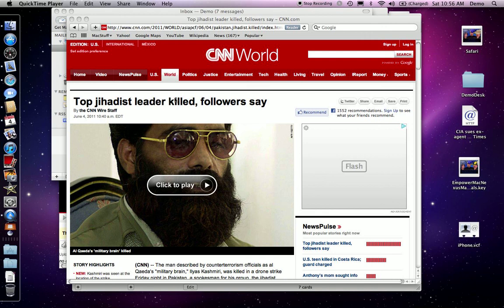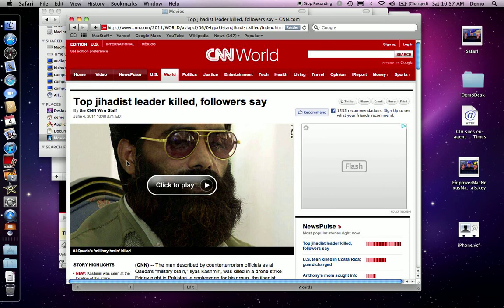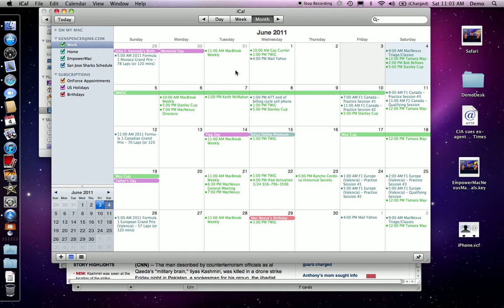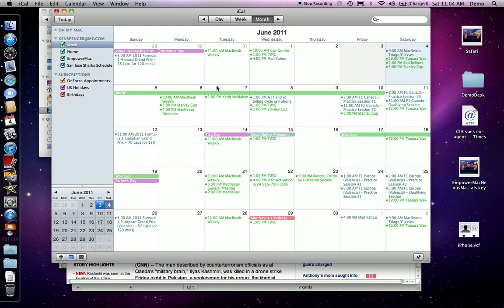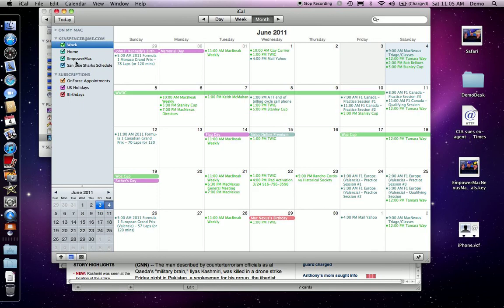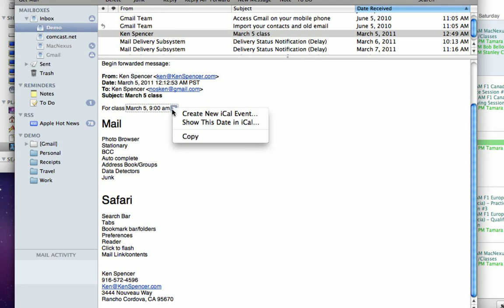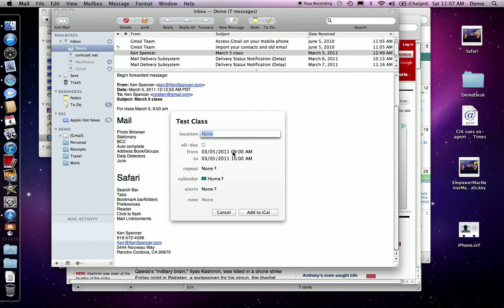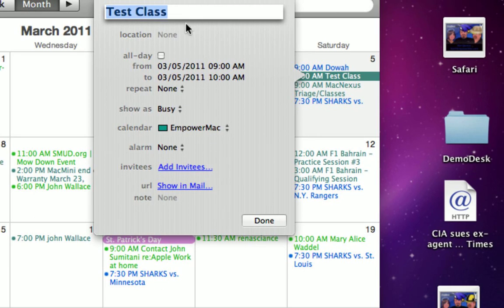MacNexusiCal1.mov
MacNexus Class 6/4/11